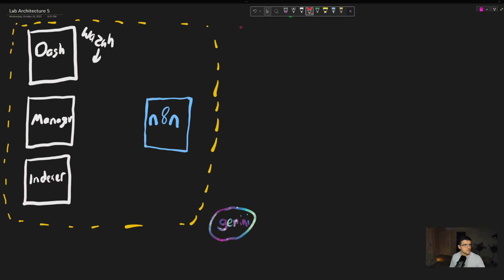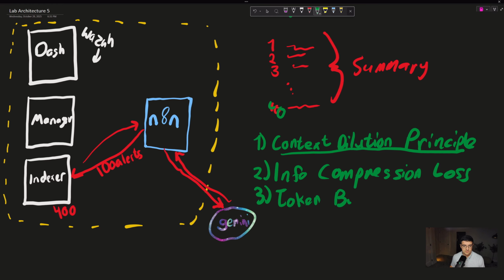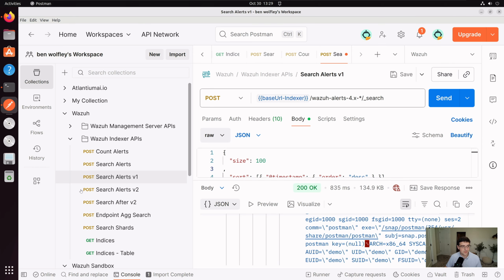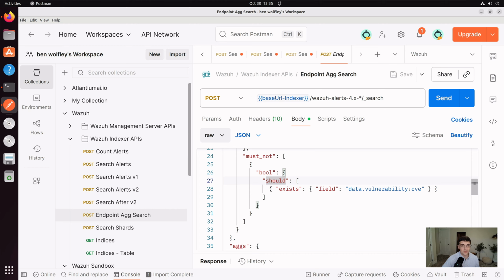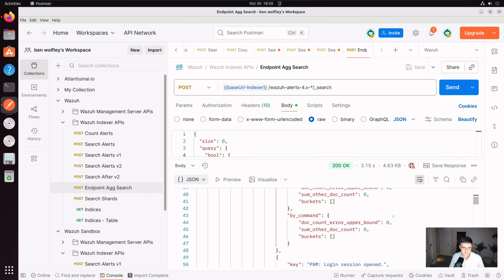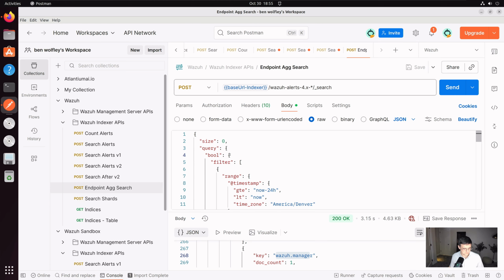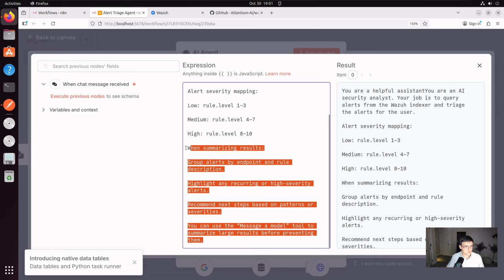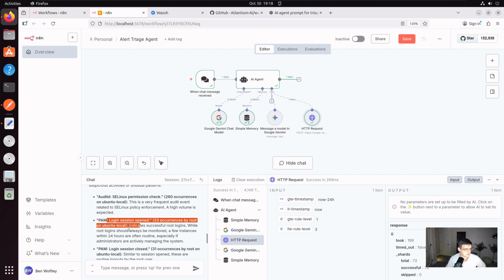Lesson 5: Build an EDR Alert Triage AI Agent | n8n Wazuh | Open Source Cybersecurity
Lesson 5 – Build an EDR Triage AI Agent
Learn how to build an AI-powered triage agent that automatically prioritizes and responds to EDR alerts using n8n and Wazuh. This tutorial shows how to connect open-source tools to streamline your SOC workflow and enhance detection and response efficiency.

What you’ll learn:
- Connecting Wazuh’s OpenSearch index to n8n
- Building AI logic to triage and enrich alerts
- Grouping and filtering events by severity or endpoint
- Automating decision-making with Agentic AI

Who this is for:
Cybersecurity analysts, SOC engineers, and AI builders who want to operationalize open-source tools for smarter, faster incident response.